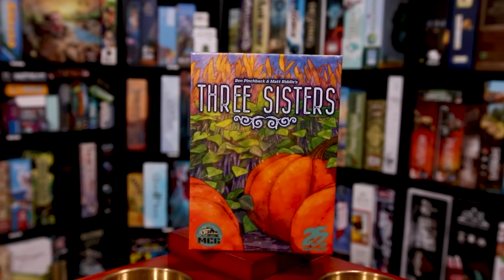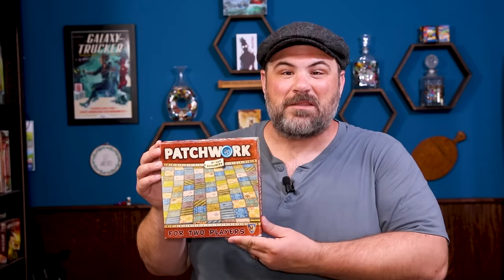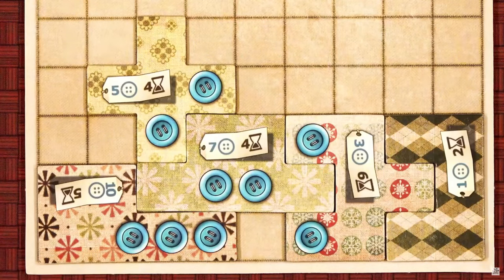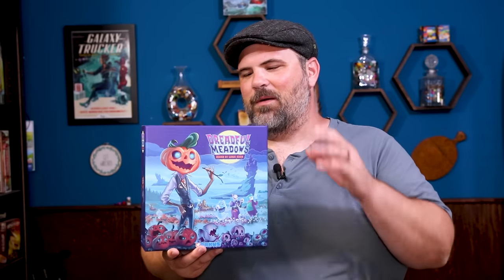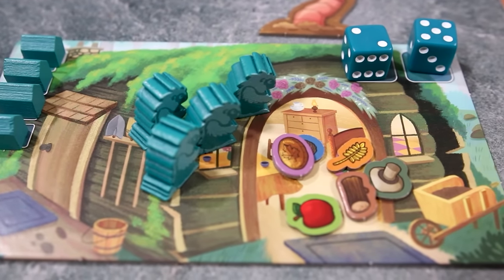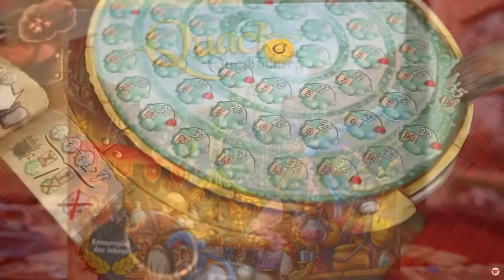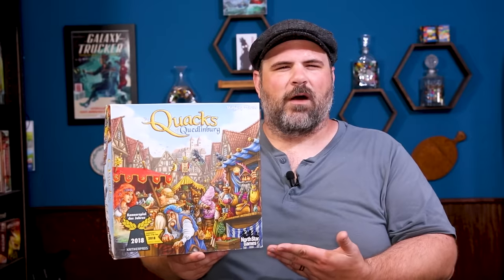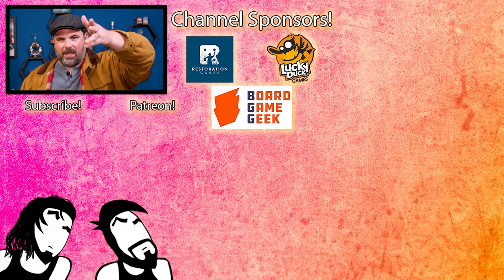The Best Games to Play This Fall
Fall is in the air, the pumpkin spice is flowing and it's time to play some games while the weather gets cold? We're asking because we live in a place where it's always the same temperature. Here's some games we love to play in the fall!

Who's a Lucky Duck? Well it could be if you check out Lucky Duck Games!